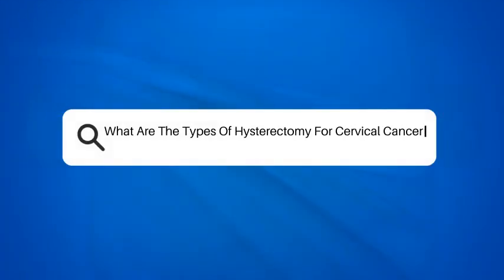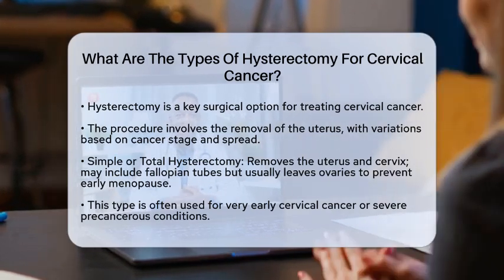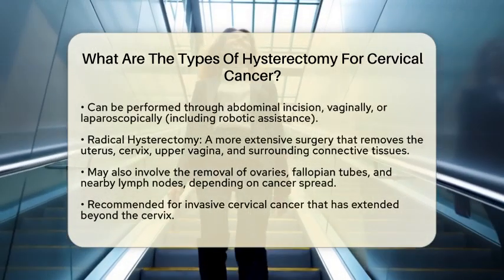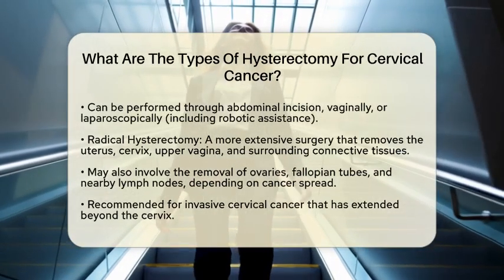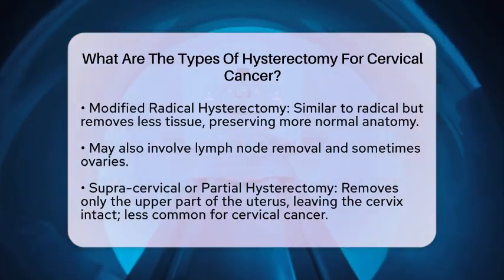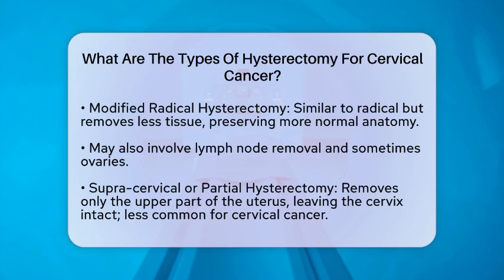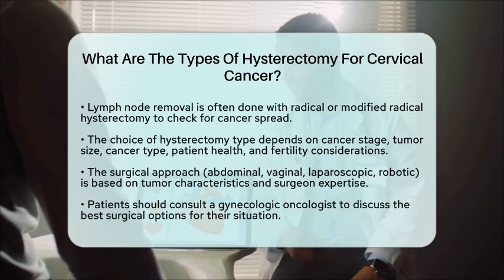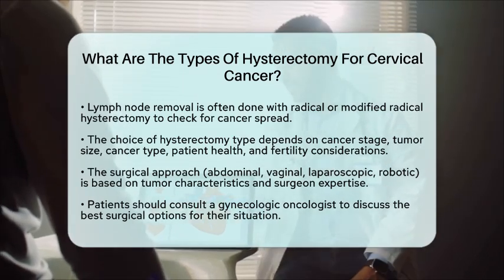What Are The Types Of Hysterectomy For Cervical Cancer? - Reproductive Cancer Relief Guide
What Are The Types Of Hysterectomy For Cervical Cancer? Understanding the surgical options available for cervical cancer is essential for patients and their families. In this informative video, we will discuss the different types of hysterectomy that may be recommended as part of cervical cancer treatment. We will cover the various procedures, from simple to radical hysterectomies, explaining what each entails and the circumstances in which they might be performed.

The choice of hysterectomy is influenced by numerous factors, including the stage of cancer, tumor characteristics, and the overall health of the patient. We will also touch on the importance of consulting with a gynecologic oncologist to ensure that each individual receives the most appropriate care tailored to their needs.

If you or someone you know is facing a cervical cancer diagnosis, this video aims to provide clarity on the surgical options available, helping to navigate this challenging journey.